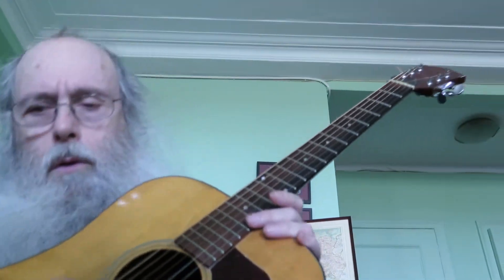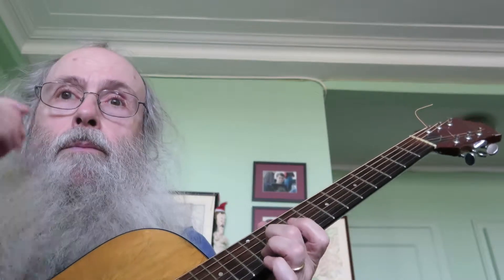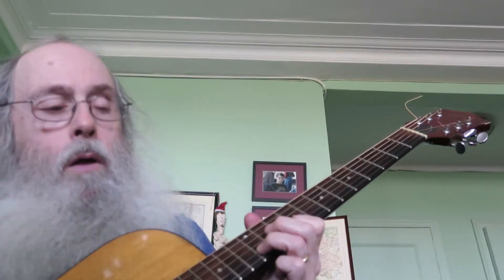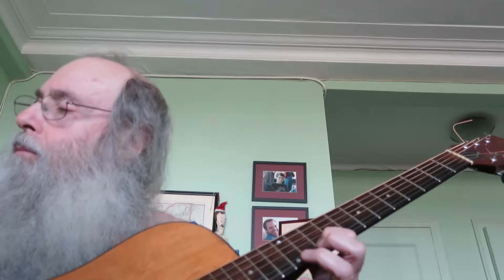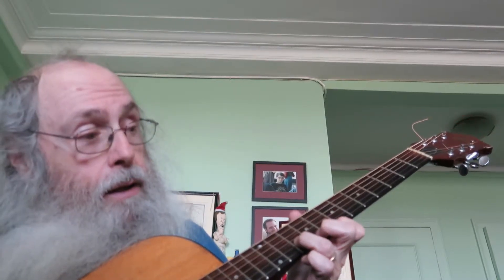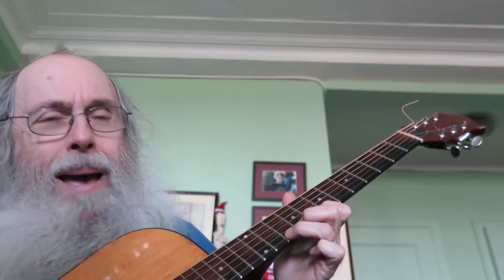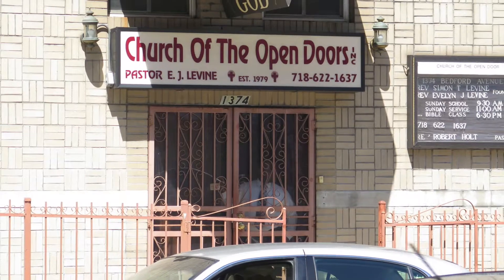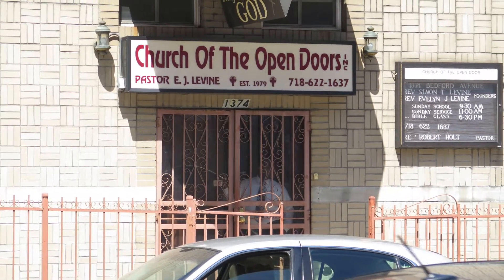Guitar Lesson - A Blues Lesson An A Blues Lesson